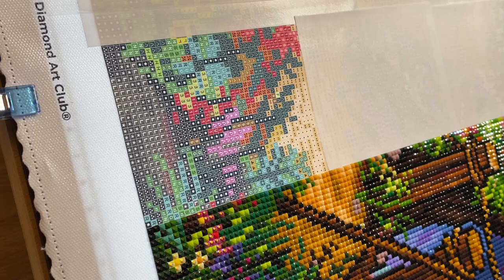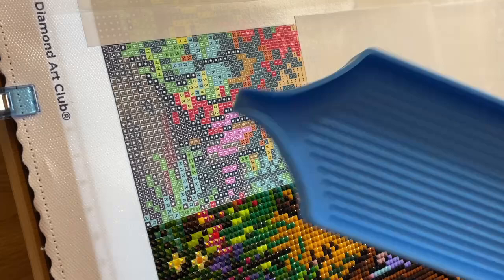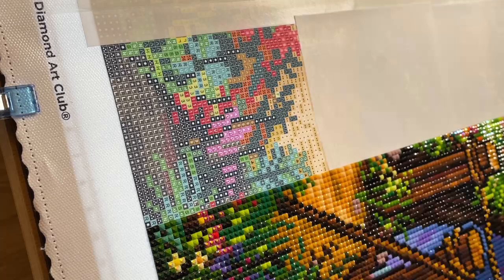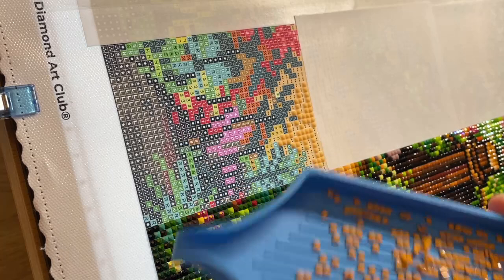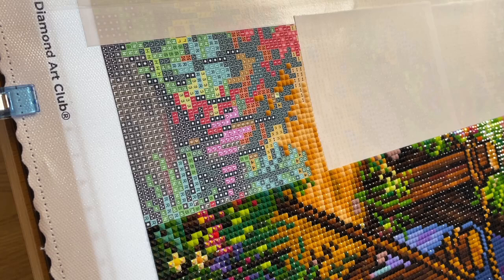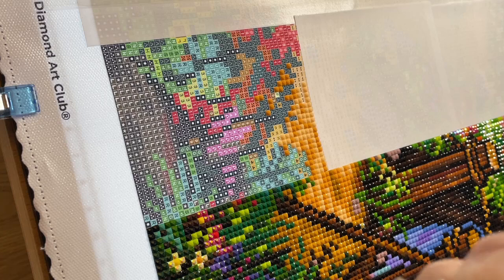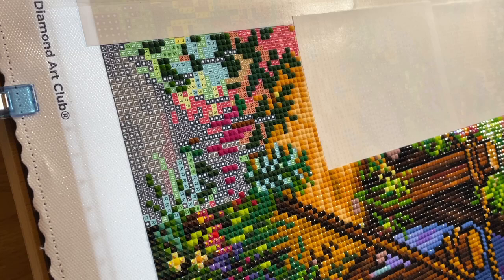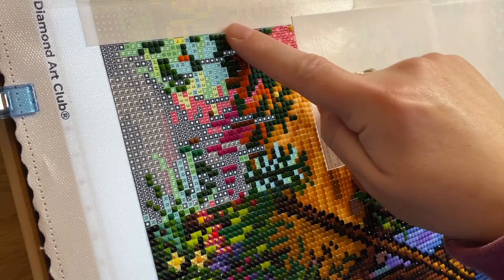WIP'n'Chat | Diamond Paint With Me | Life Updates | Family Time And Health Woes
Today I am doing a WIP'n'Chat whilst I work on House on a Cliff from Diamond Art Club, so grab whatever you're working on and craft along with me while I fill you in on life chez Cat :-)